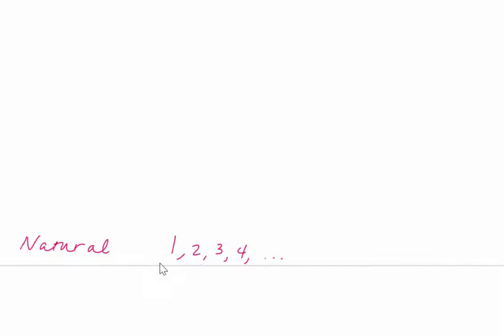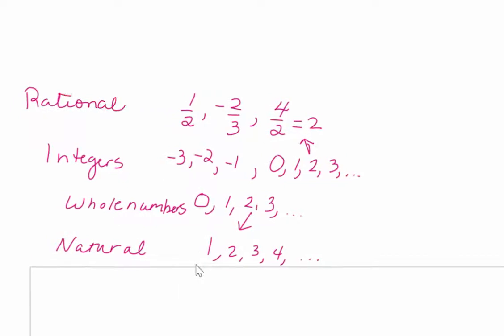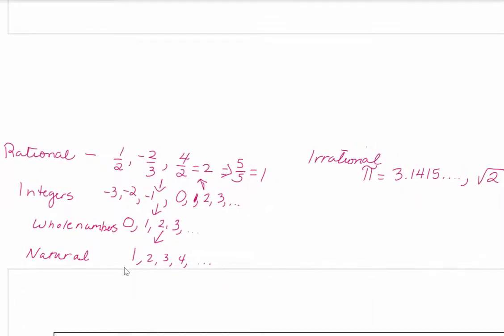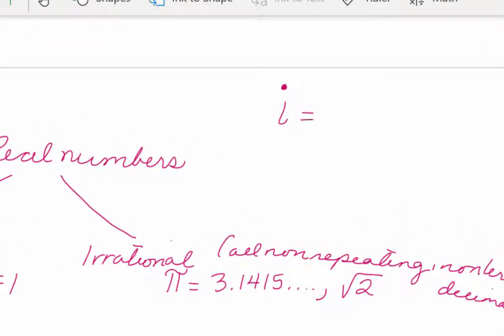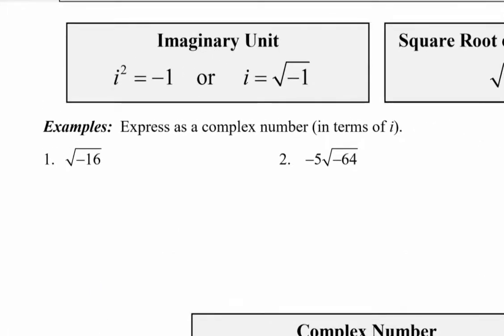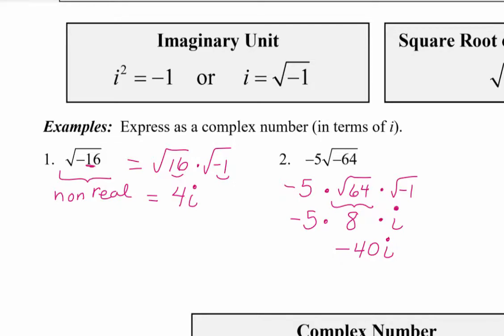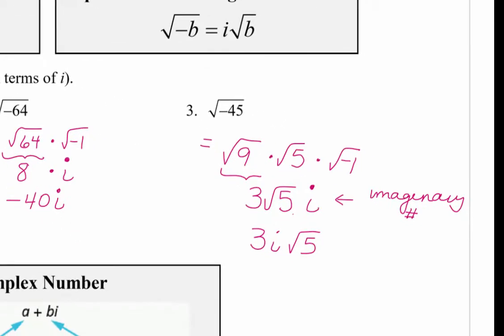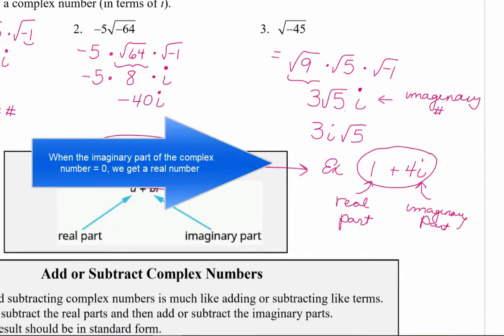Introduction to Complex Numbers